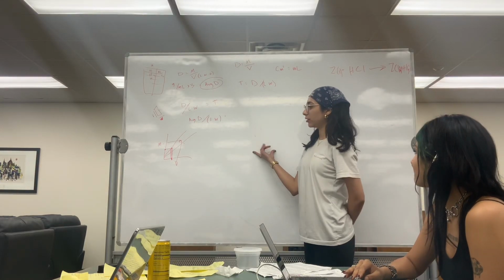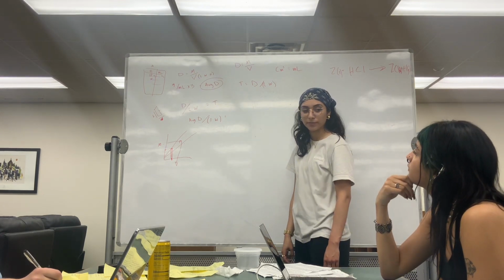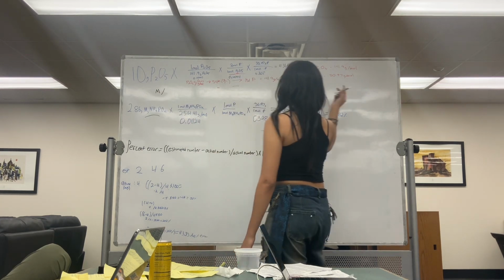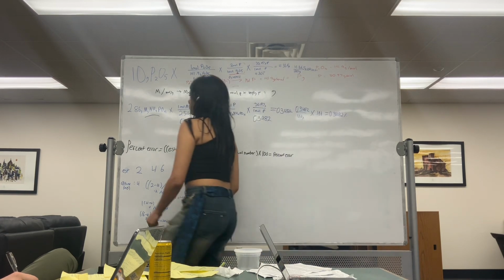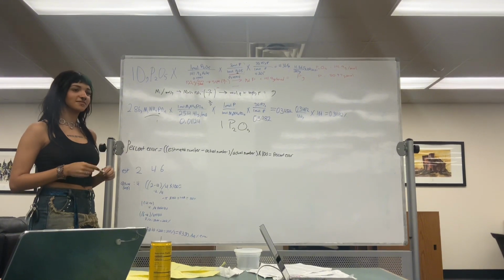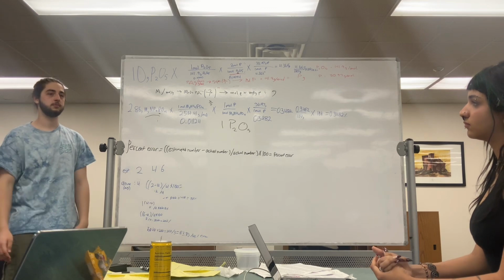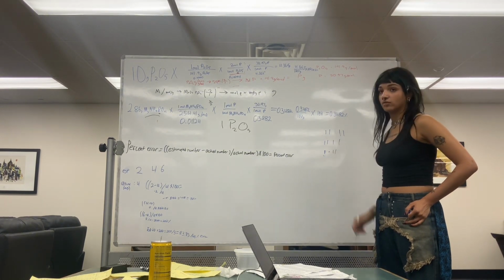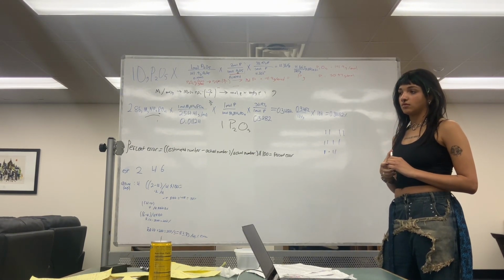Chemistry Practical Review Pt. 1